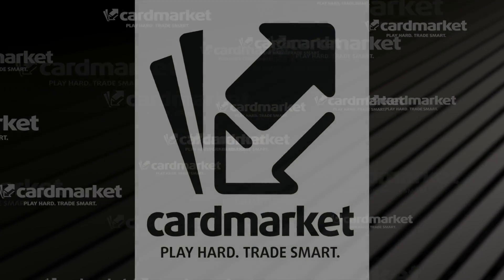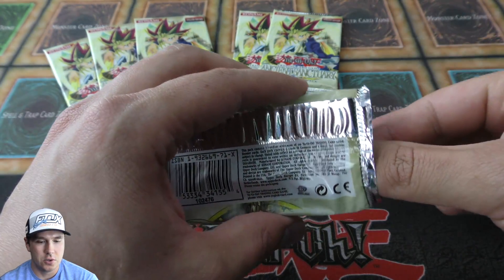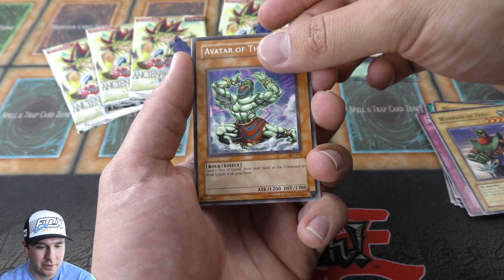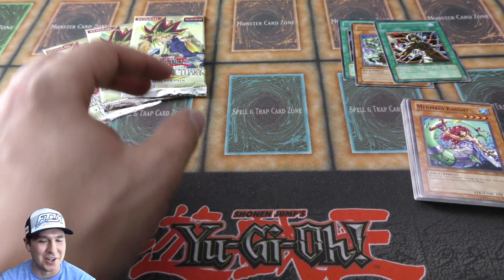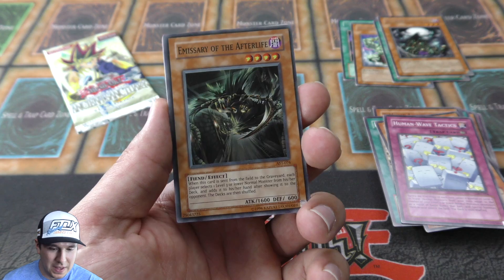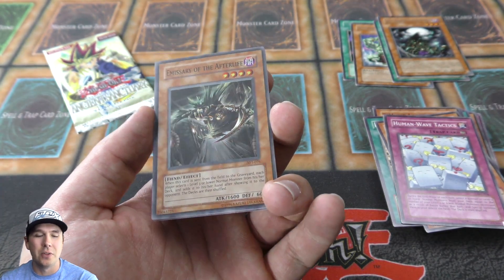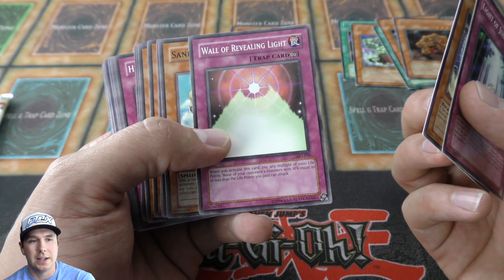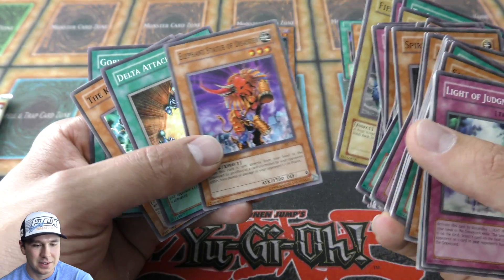YUGIOH Ancient Sanctuary “AST” Booster Pack Opening! (1st First 20 Sets of YuGiOh) BEST Part 11